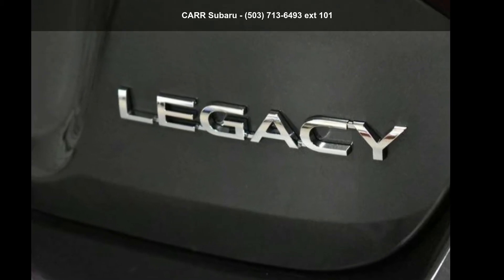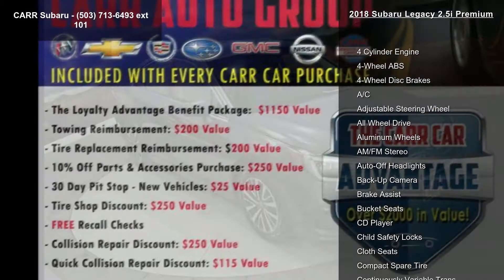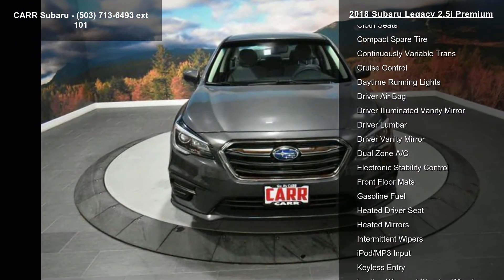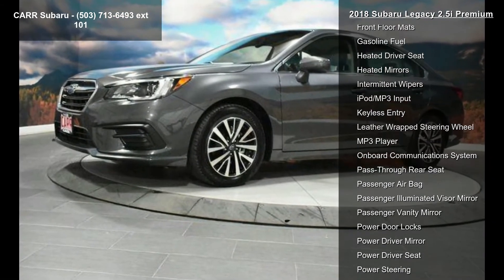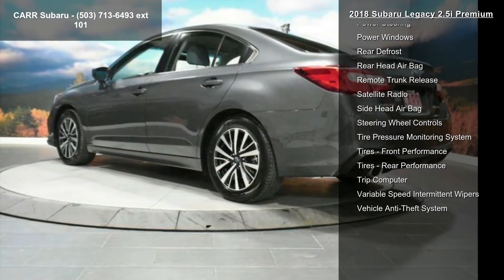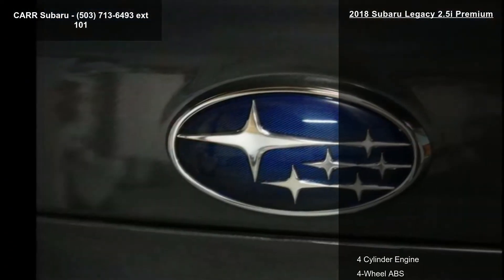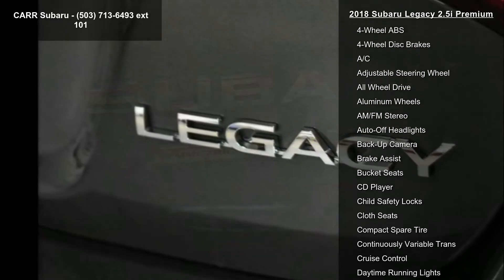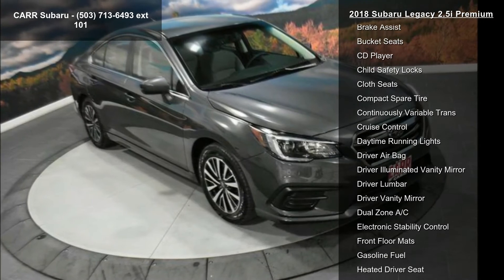2018 Subaru Legacy 2.5i Premium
ONLY 4,035 Miles! FUEL EFFICIENT 34 MPG Hwy/25 MPG City! Premium trim. Heated Seats, CD Player, Onboard Communications System, Dual Zone A/C, iPod/MP3 Input, All Wheel Drive, Aluminum Wheels, Satellite Radio, Back-Up Camera CLICK NOW!

All Wheel Drive, Heated Driver Seat, Back-Up Camera, Satellite Radio, iPod/MP3 Input, CD Player, Onboard Communications System, Aluminum Wheels, Dual Zone A/C, Heated Seats MP3 Player, Keyless Entry, Remote Trunk Release, Child Safety Locks, Steering Wheel Controls.